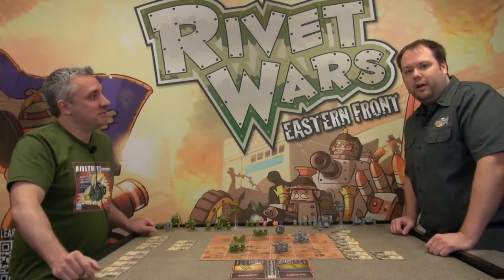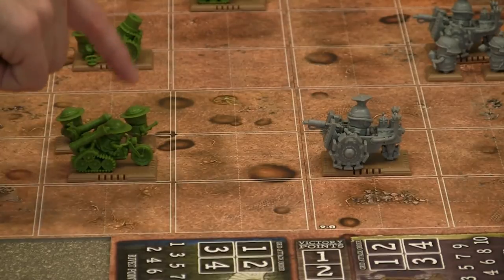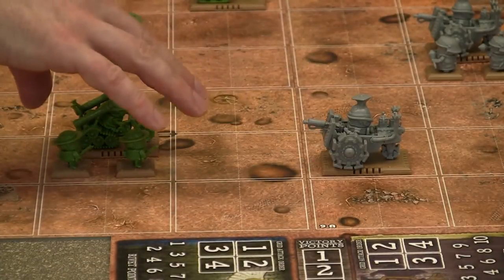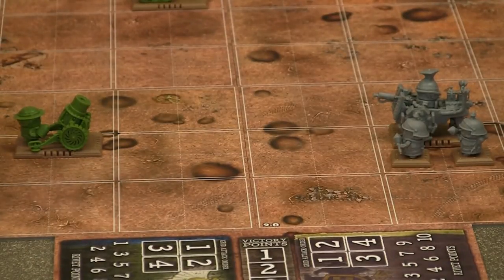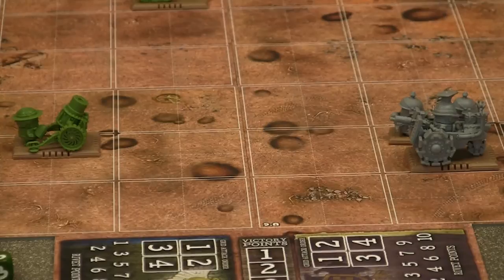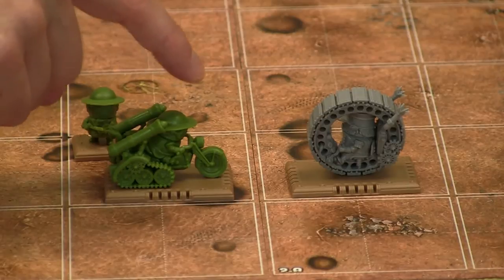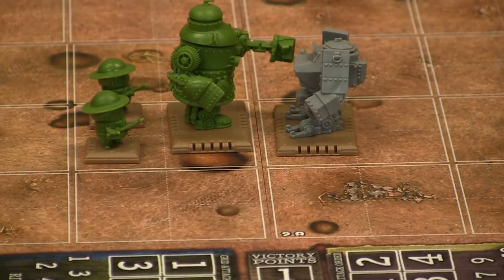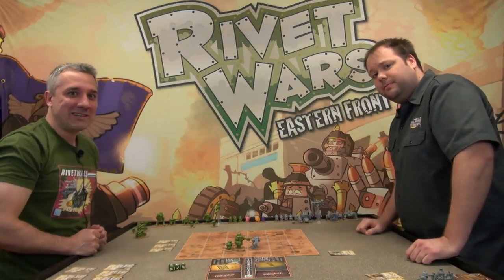Rivet Wars: Parman's Pointers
Ted Terranova stops by to show us some quick pointers to help you elevate your Rivet Wars game. This video is a great explanation into some of the subtle depth that Rivet Wars offers its players.